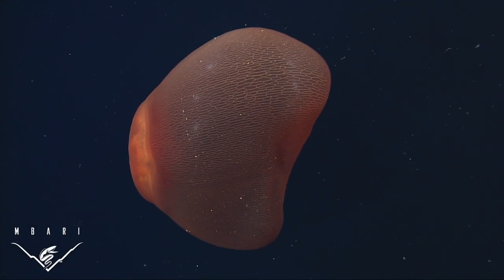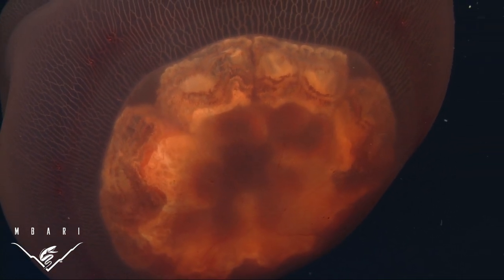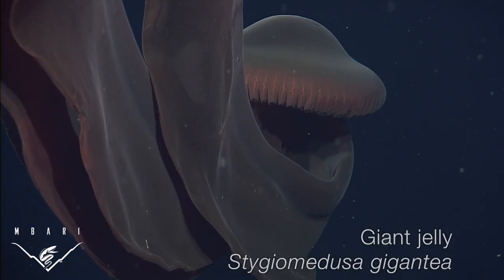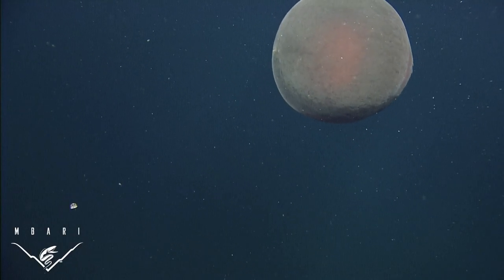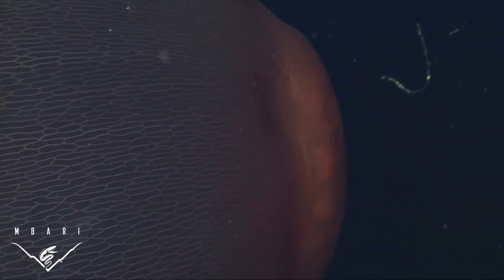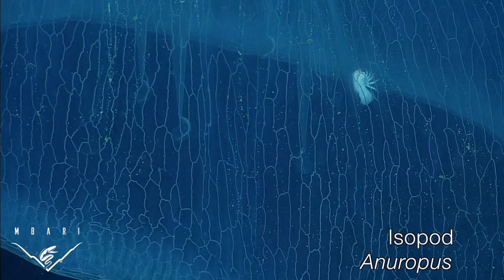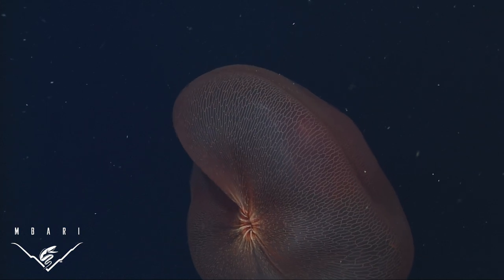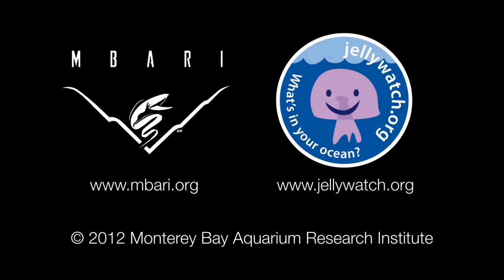The scyphomedusa Deepstaria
The scyphomedusa Deepstaria is certainly odd, with its bag-like appearance, and bell that can open more than a meter wide. Speculation on the identity of a mystery blob has become a YouTube sensation, sparking heated and entertaining debates over its identity. That video of Deepstaria reticulum (described by Larson, et al., in 1988) looks especially unusual because the medusa is being blown around by the thrusters of the Remotely Operated Vehicle, and eventually turns completely inside-out.

In this video, we show some more natural-looking specimens of Deepstaria reticulum and Deepstaria enigmatica, along with other related species from the deep sea. More information about the video and excerpts from scientific papers about Deepstaria can be found at the Deep-Sea News blog

for more information about our deep-sea research, whenever you see a strange jellyfish.